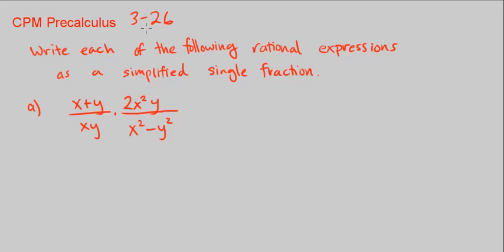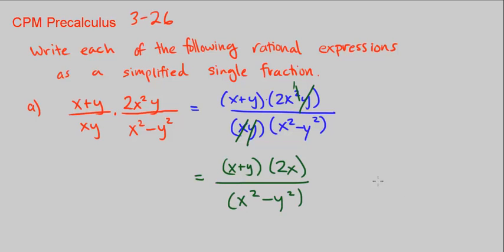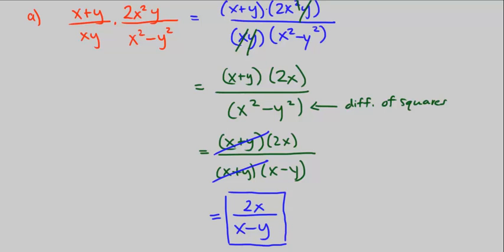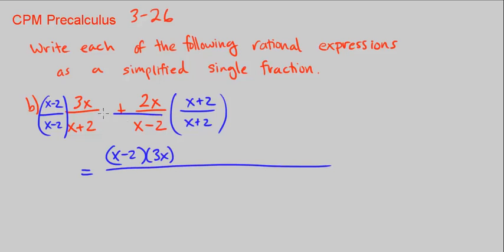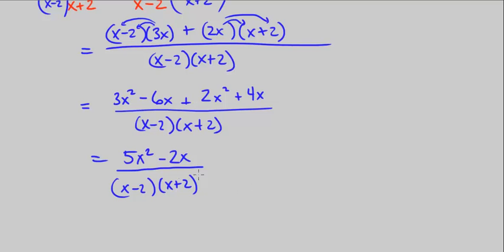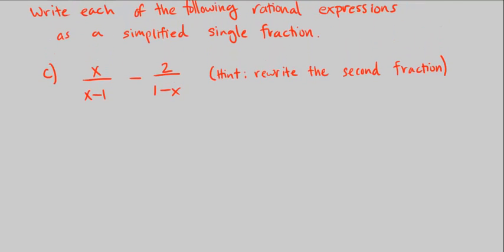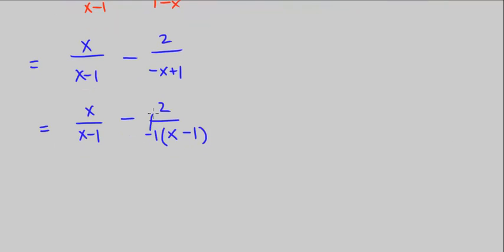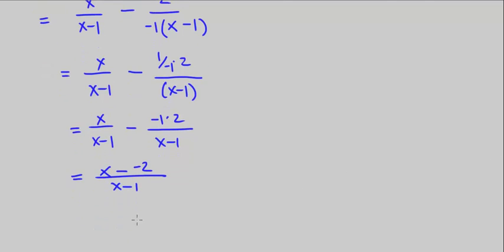CPM Precalculus 3-26 - Simplifying rational expressions